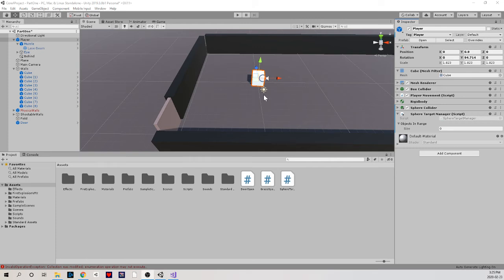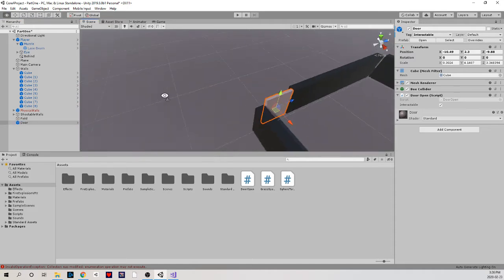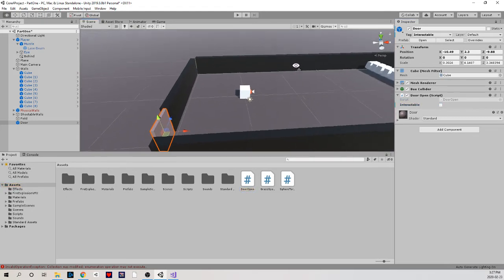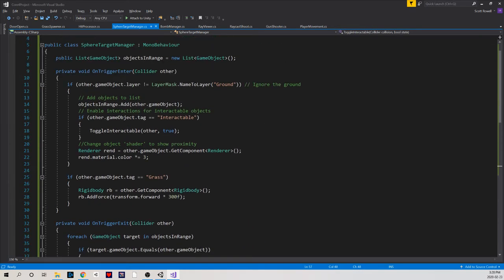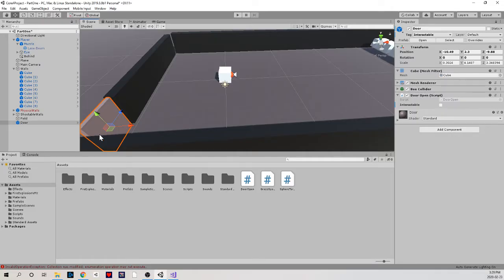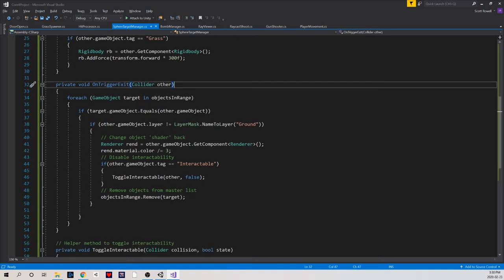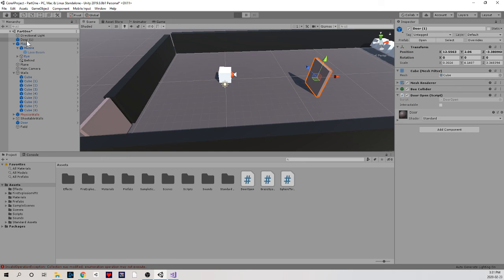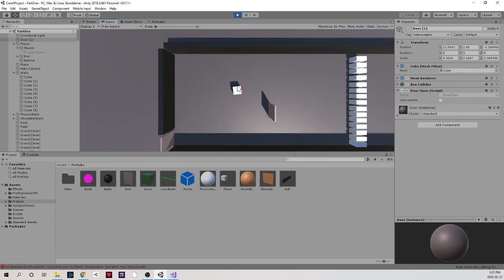Unity Core 4.8 - Proximity Detecting Door